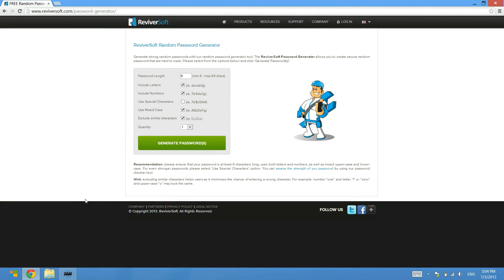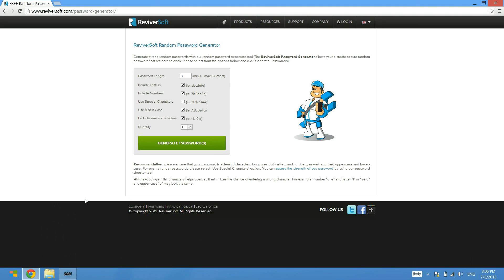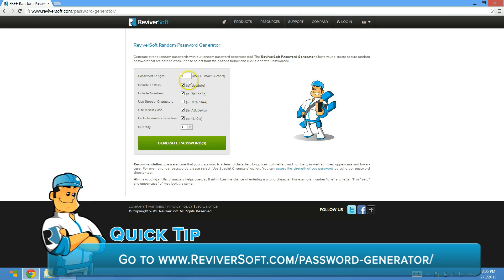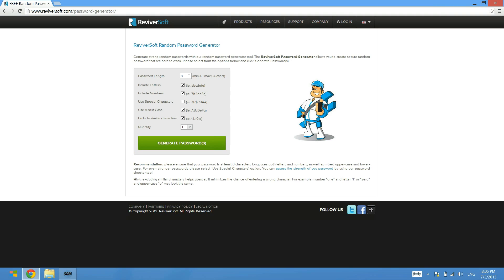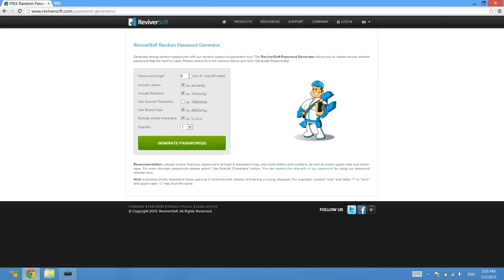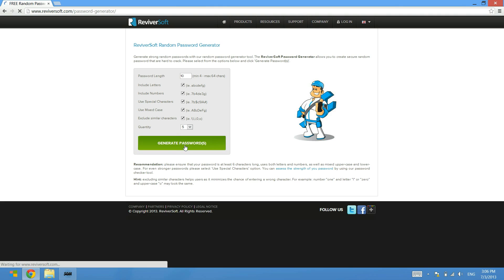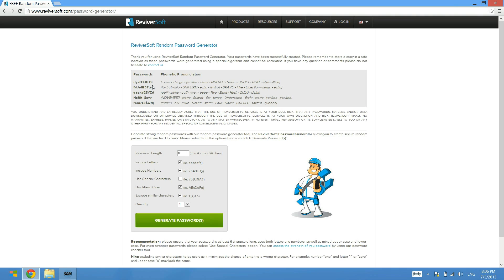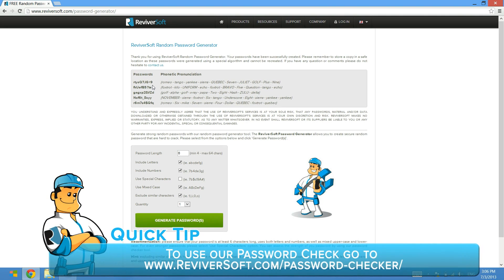How to generate a secure password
Having trouble coming up with a secure password? We show you how to create a secure password in this video.

If you wish to check the security of your current password you can do so with the ReviverSoft Password Checker: